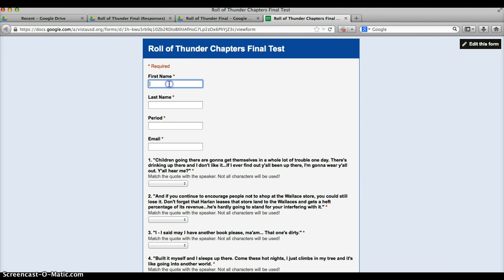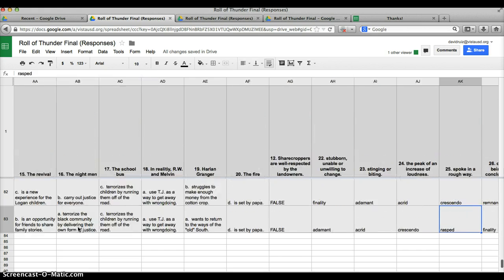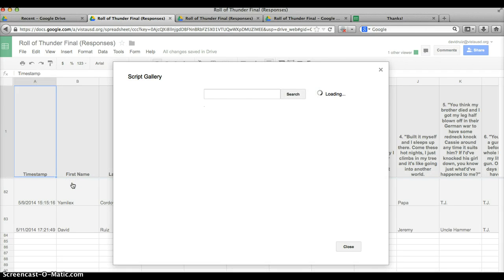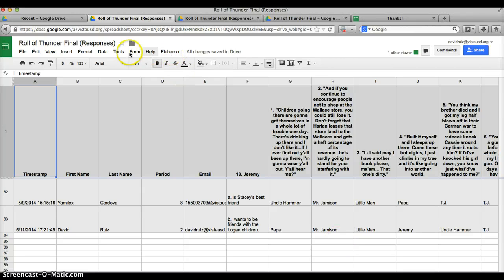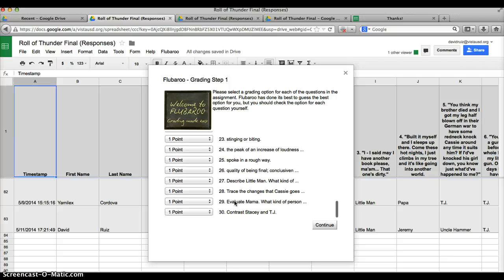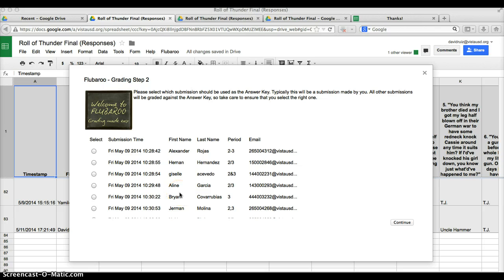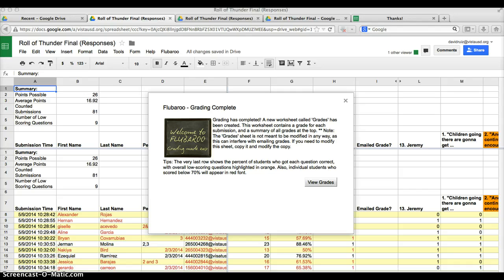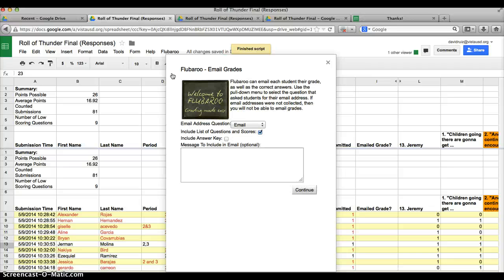Using Flubaroo to Grade Google Form Tests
A tutorial on how to use the Flubaroo script to grade test